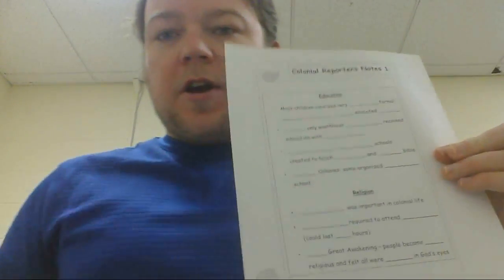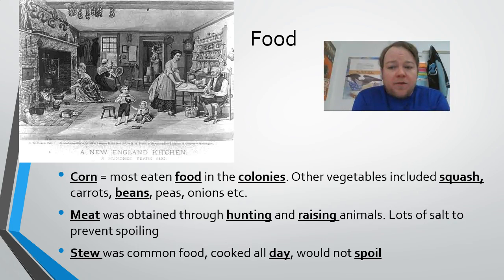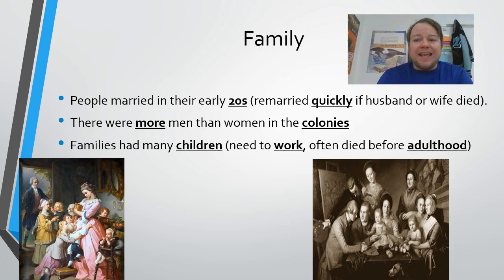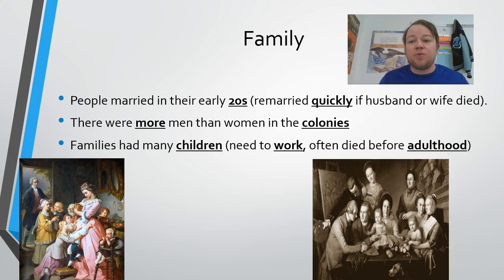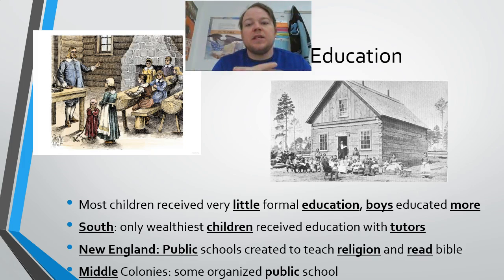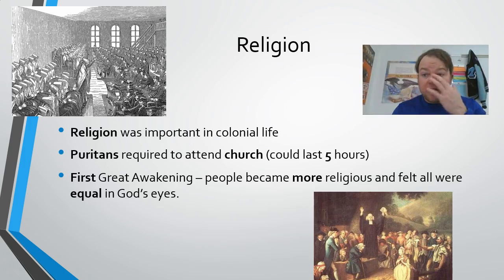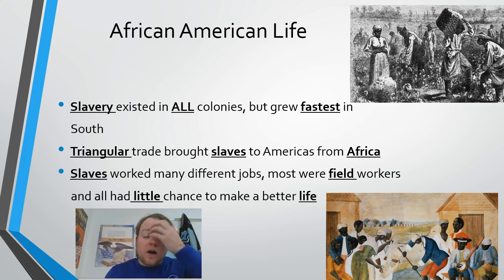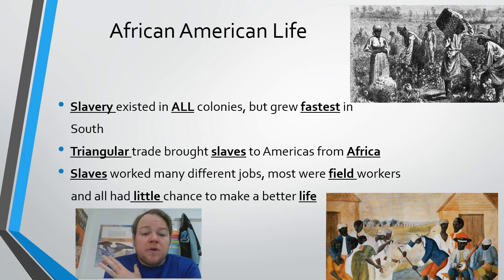ColonialReportersNotes1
Flipped Lesson for Reporters Notes on Life in Colonies